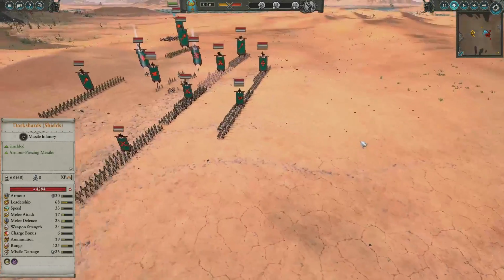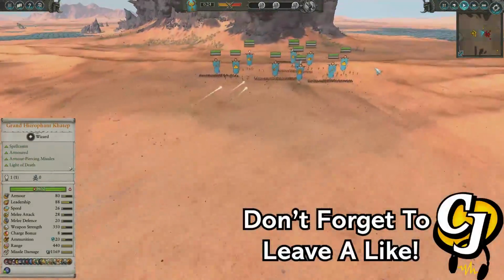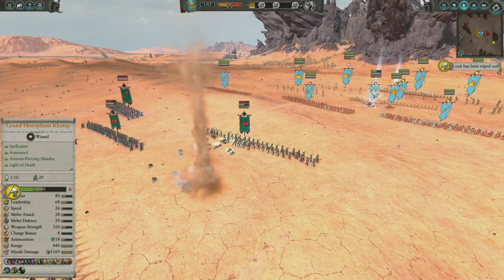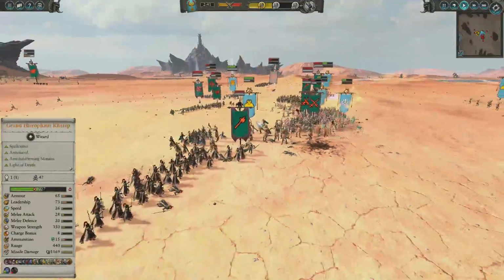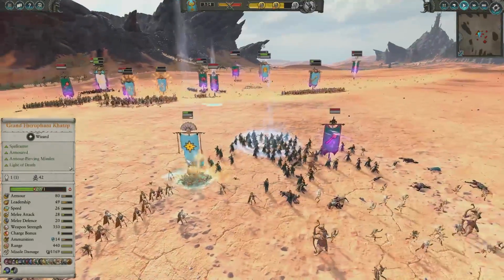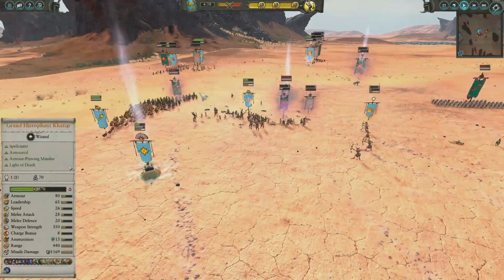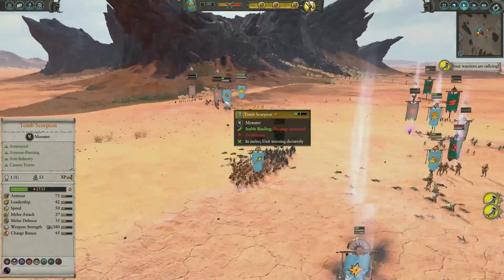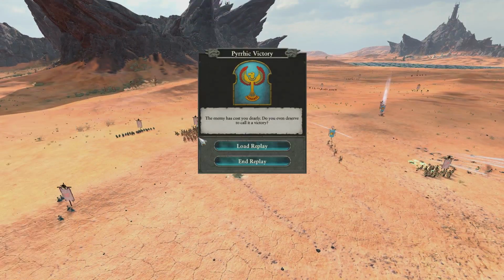TOMB KINGS VS DARK ELVES! || LETS ADD TO THE RANKS OF THE DEAD! || TOTAL WAR WARHAMMER 2!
Hey everyone today I am trying something a little different and we are playing total war warhammer 2 so guys sit back relax and let me know what you think about the videos!!

Social Media!